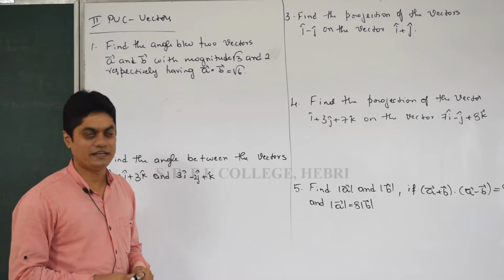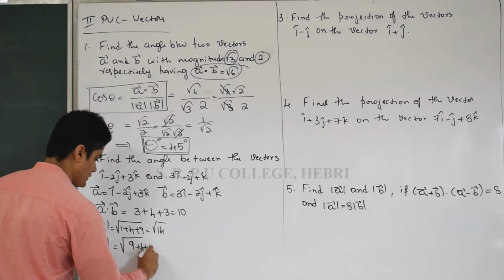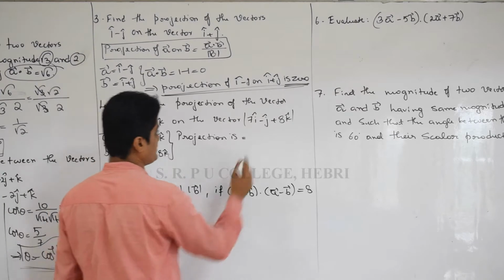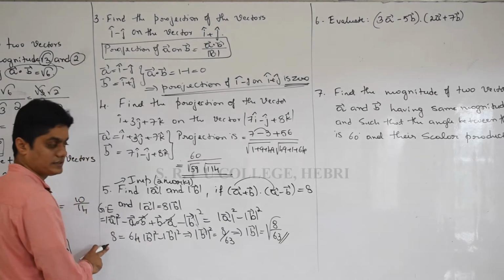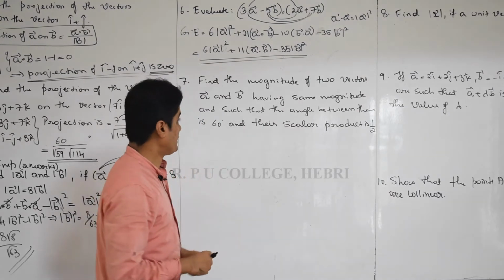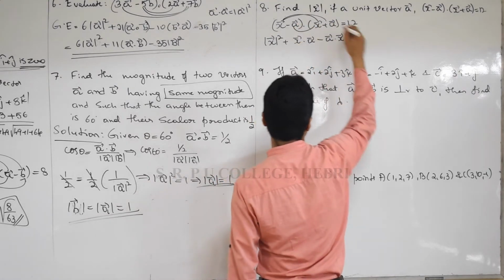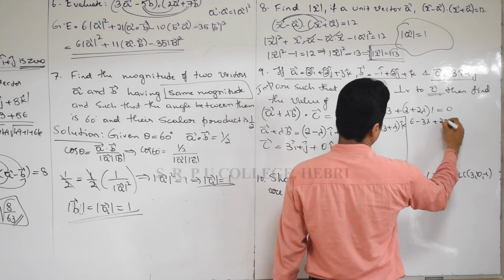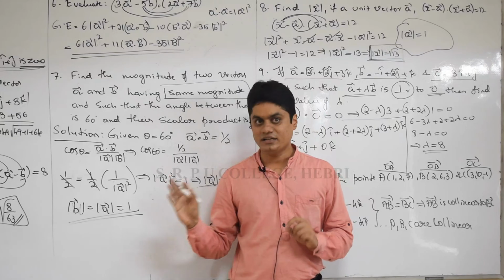II PUC -Mathematics - Vectors - Part 6 -By Mr. Guruprasad, Lecturer in Mathematics